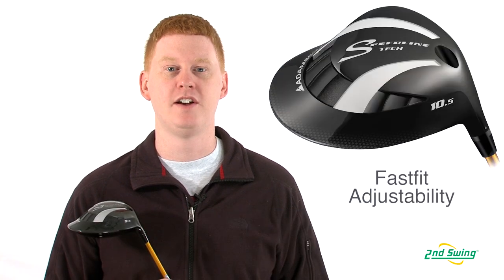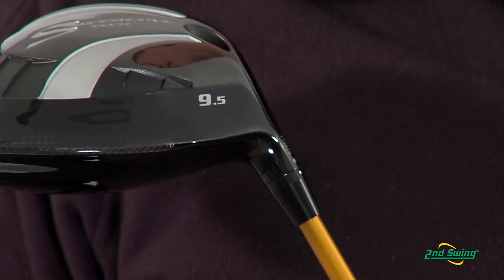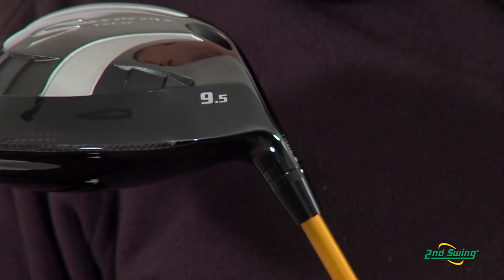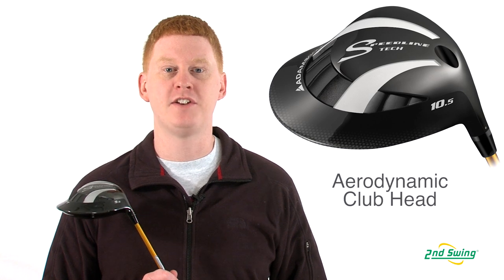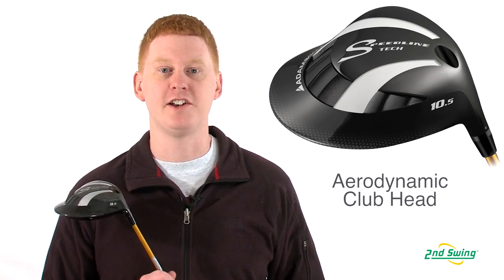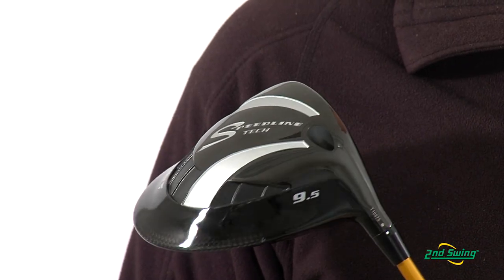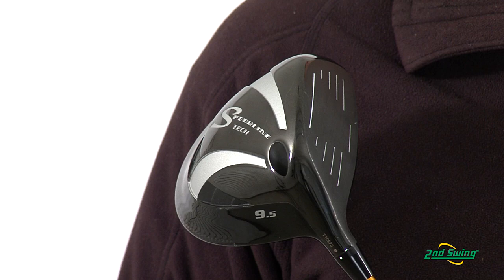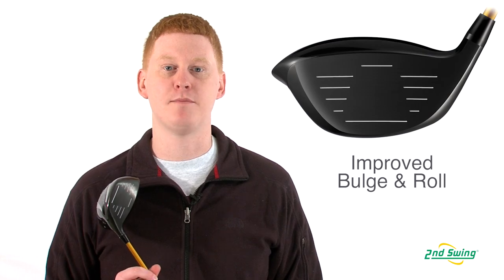Adams Speedline Tech Driver Review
2nd Swing Golf club expert Jay Sjovall reviews the Adams Speedline Tech Driver.